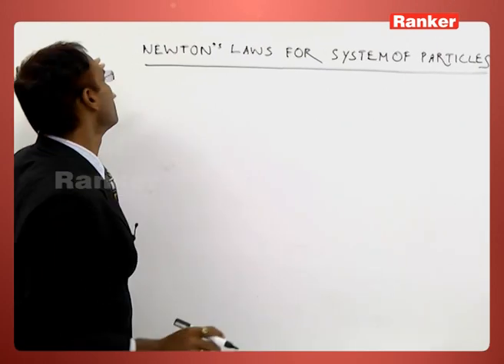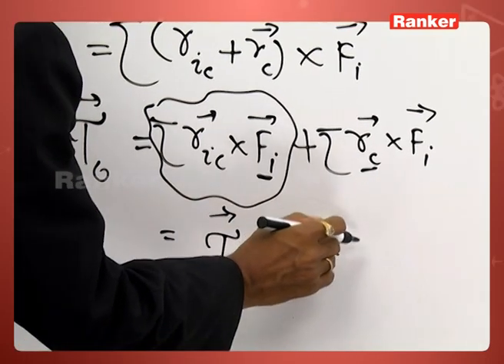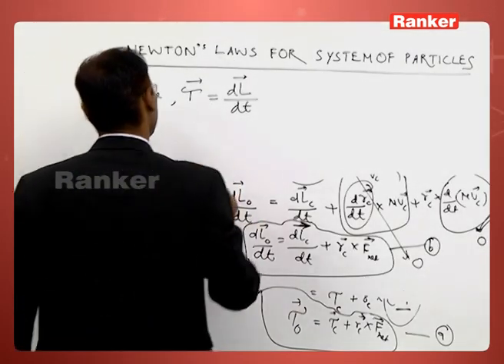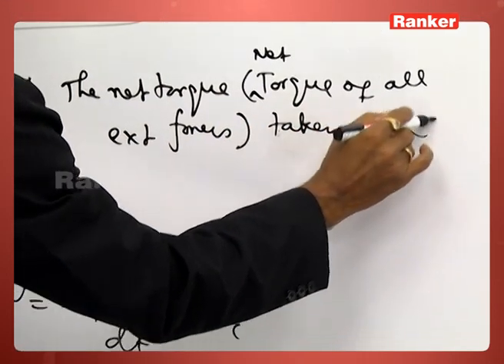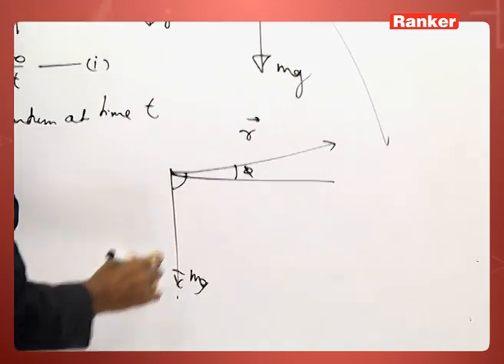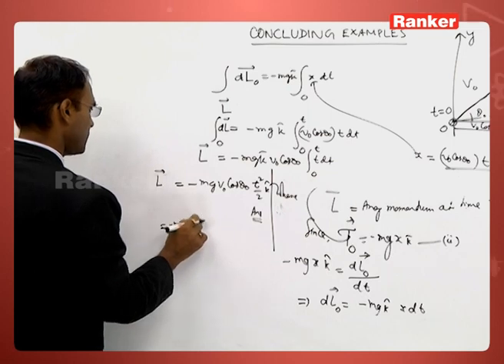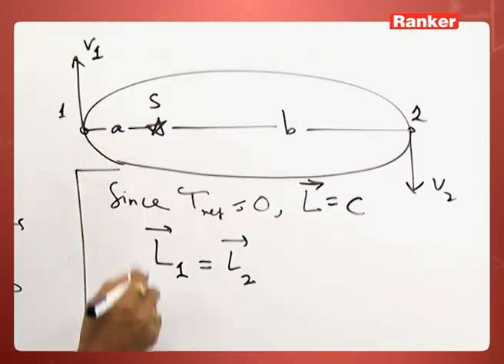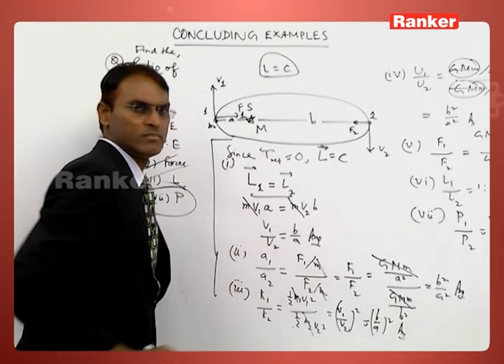Torque and angular momentum, physics | Newton's laws of motion for a system of particles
In this video Torque and angular momentum (Newton's laws of motion for a system of particles) related to physics is explained by P.K sharma sir which are best videos for  learners.

Rankers Learning
Street No:12, Himayath Nagar,
Hyderabad - 500029